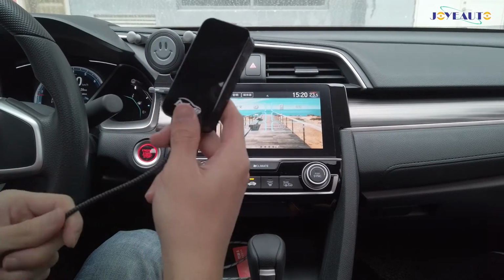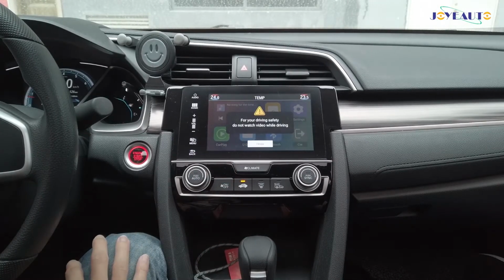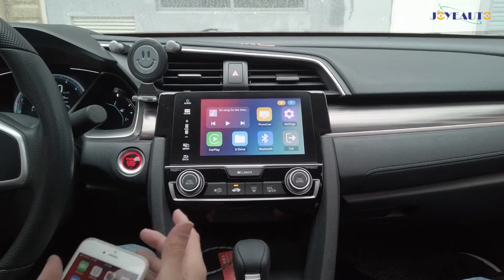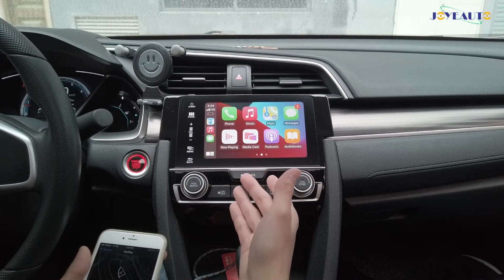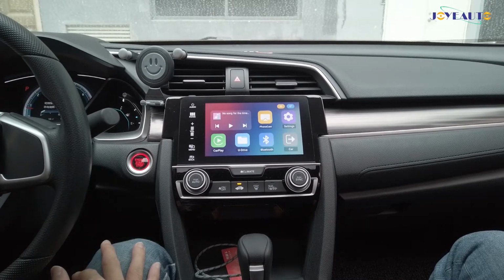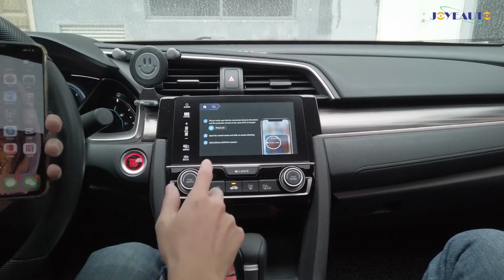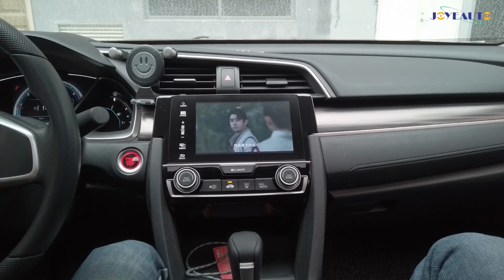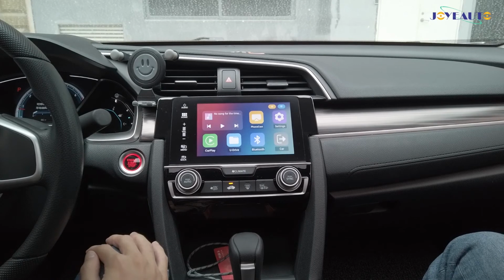JoyeAuto Wireless CarPlay USB Dongle PLUS + WIRELEES Mirror Link AirPlay | Honda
If your car has factory Apple CarPlay -This JoyeAuto USB Wireless CarPlay dongle can get rid of cables forever - turning your standard Apple CarPlay into a Totally Wireless Apple CarPlay. Plug and Play, No coding. All operation same as original. Will enter carplay automatically when get in car.
Comparied our first generation(WJUC-0),it add wireless iOS AirPlay and Android phone mirror-link function.Watch online videos with Youtube/Netflix freely.
This video shows JoyeAuto USB wireless CarPlay dongle Plus WJUC-1 for Honda Civic 2019 that with Factory wired CarPlay, all works great!
Copyright JoyeAuto Technology®